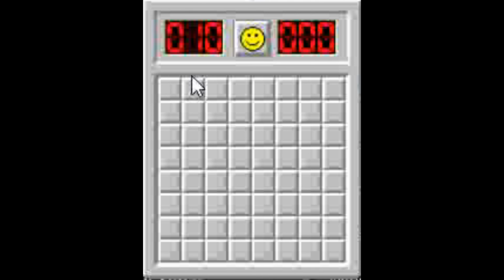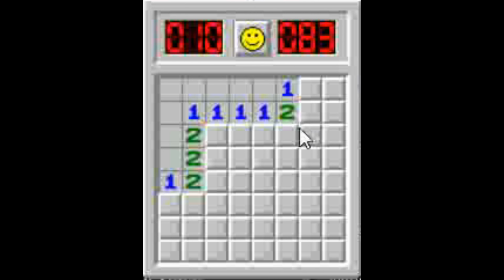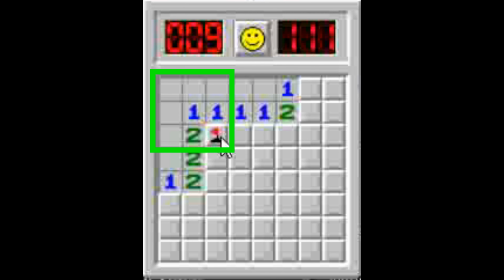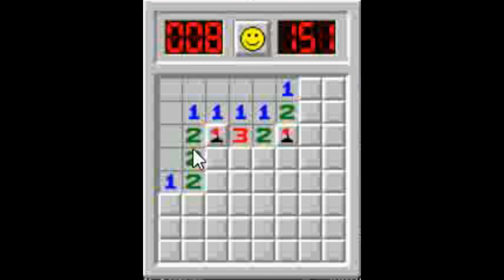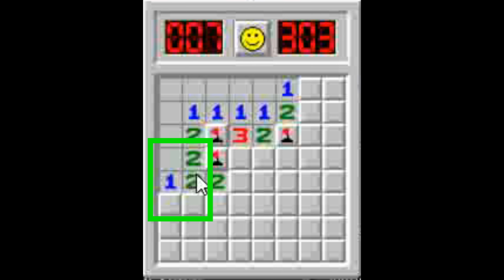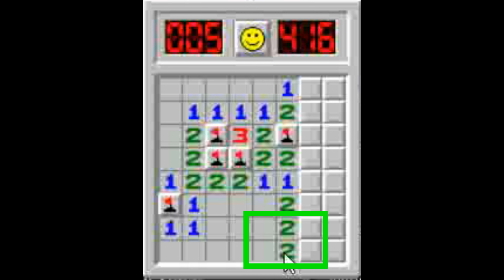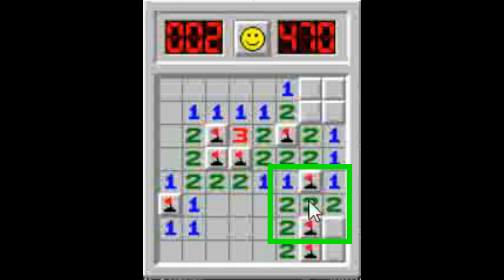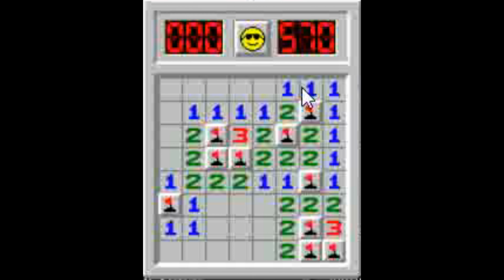Booby Trap Treasure Hunt Event - Mafia City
Here's a video showing you how to play minesweeper which uses the exact same logic as the booby trap treasure hunt event.

If you want to save upto 20% on in app purchases then download the Amazon App Store / Buy Amazon Coins (Sponsored)